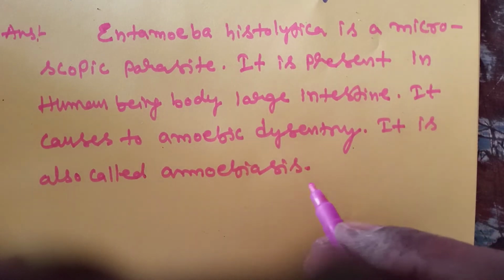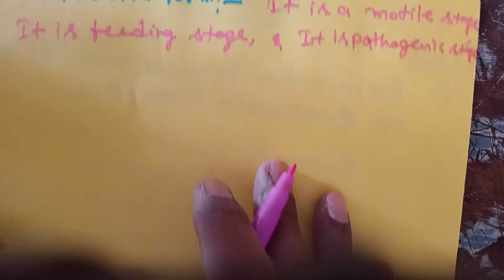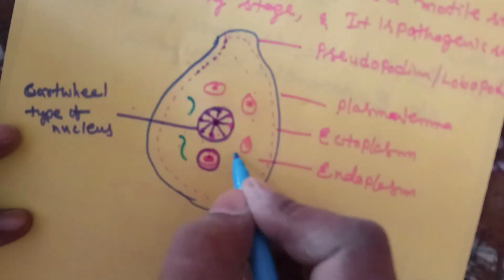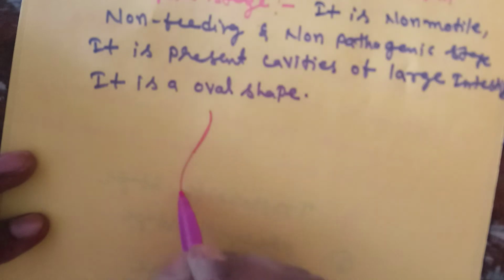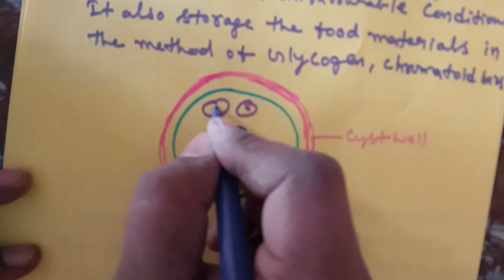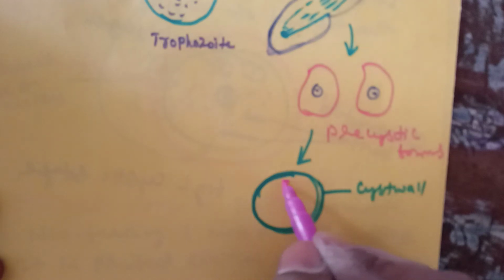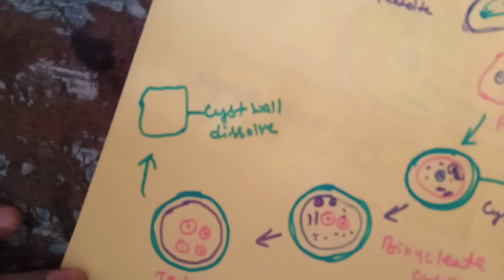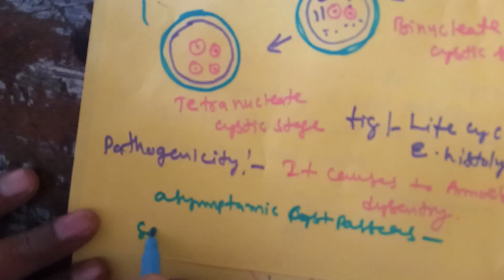JrZOOLOGY: LAQ " Explain the structure and life cycle of Entamoeba histolytica"